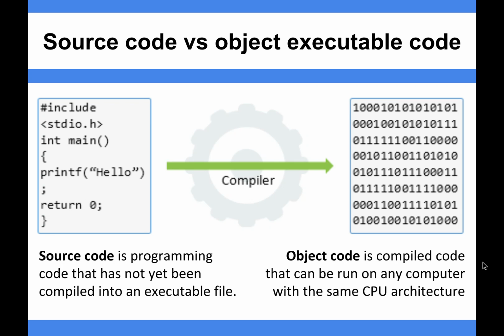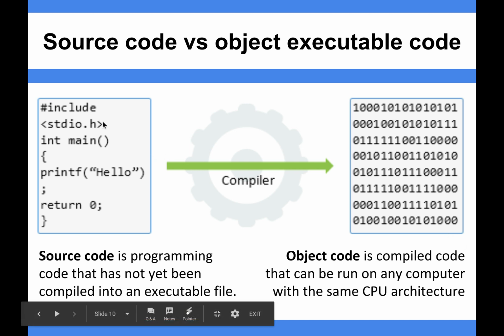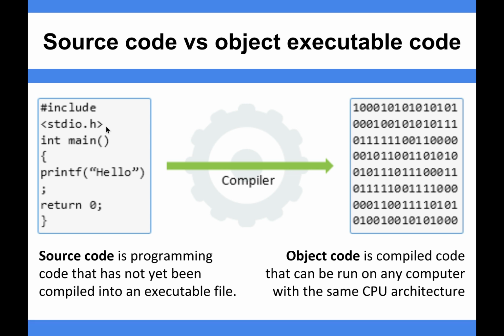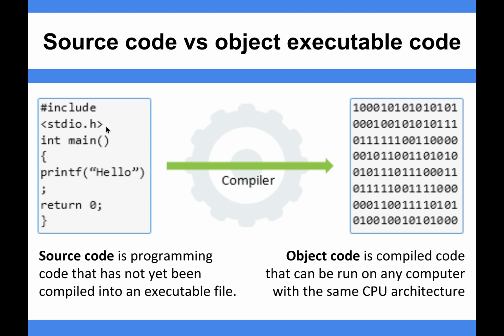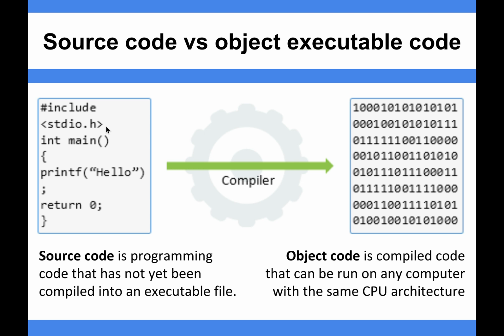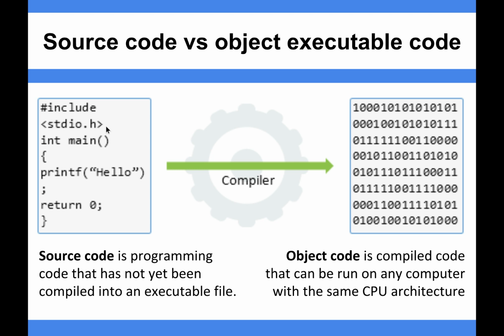Computer Architecture - Source code vs object code